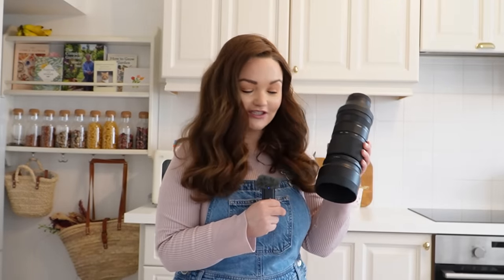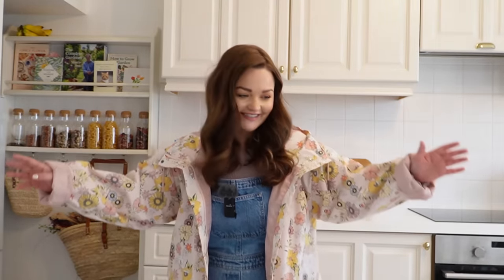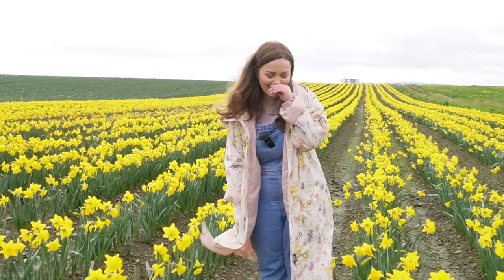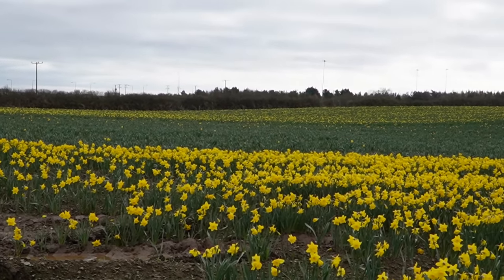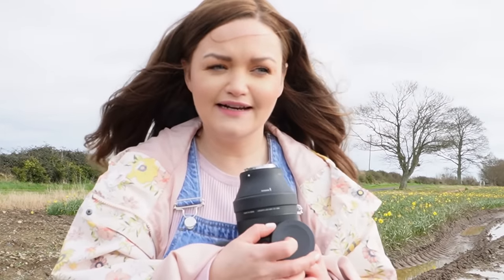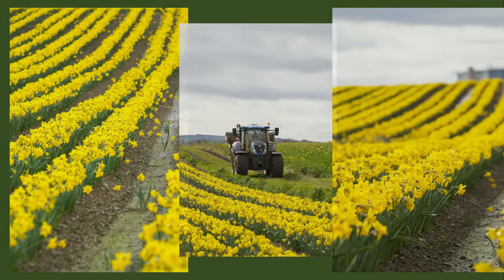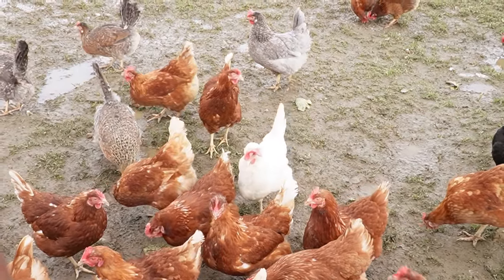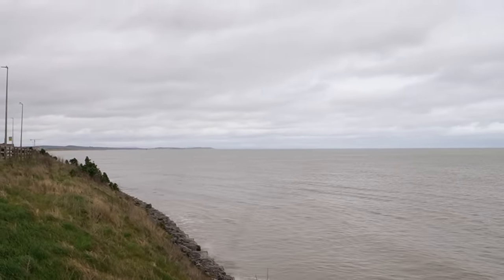I didn't know this flower farm existed! 🌼 Spring cottage vlog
Let me give you a Spring garden fix. This week I headed to a stunning Irish daffodil flower farm, and I did some home styling with Spring bulbs in the cottage.

I am delighted to announce that my second book "Heart & Home" by Catherine Carton, will be released later this Spring. I wanted to share some insights into the book process, so if you were curious about sales, etc., I hope you find this chatty Q&A insightful.

The book is packed with home and garden projects, from wall panelling to growing your garden. Whatever space you are in, I share my tips for putting your heart into your home.

The release date is May 6th for Ireland.

** Signed copies will only be available from pre-orders from Easons through this link, and then they will ship internationally

The book will be available from all major retailers, including Amazon. However, they will not have signed copies.

Keep an eye on future videos or my Instagram for details of upcoming